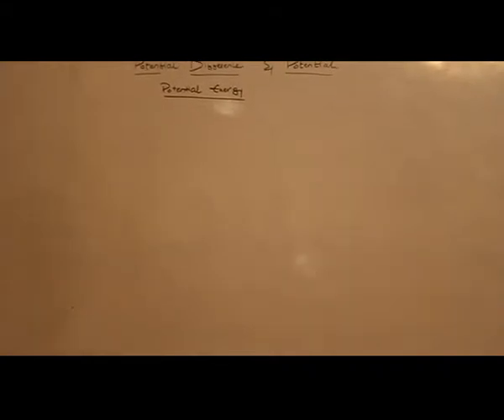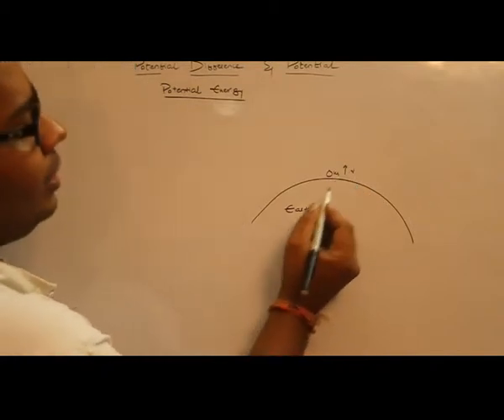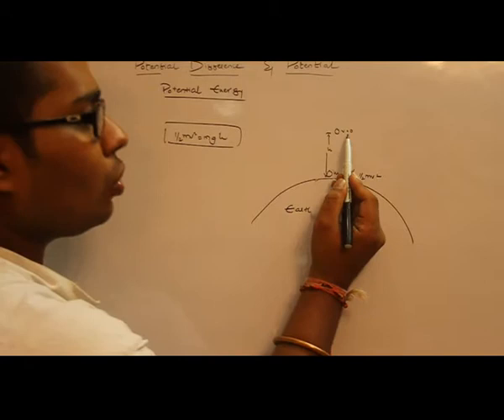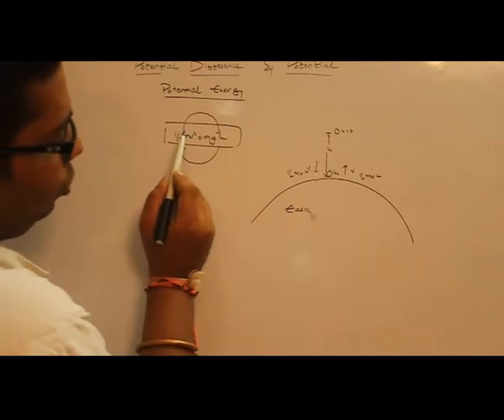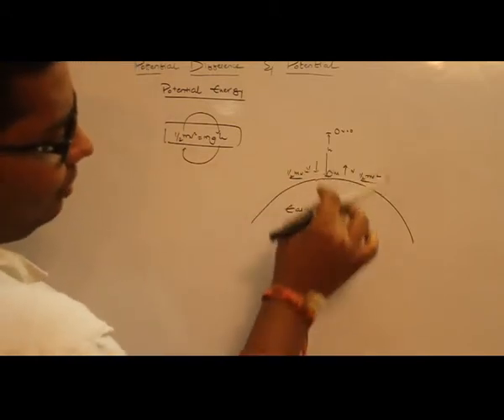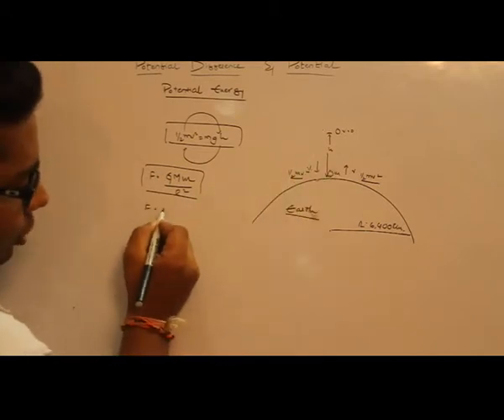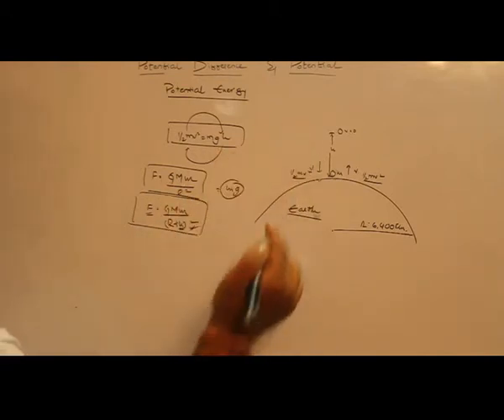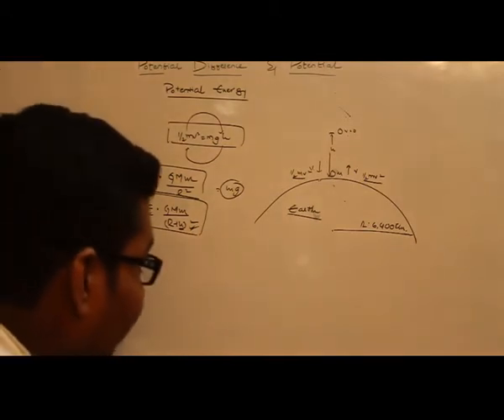POTENTIAL ENERGY PART 1